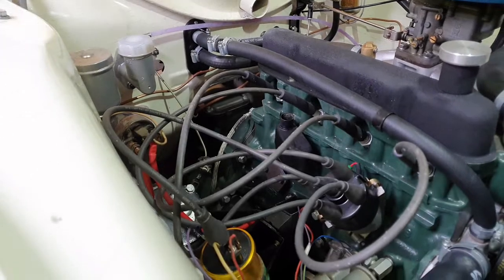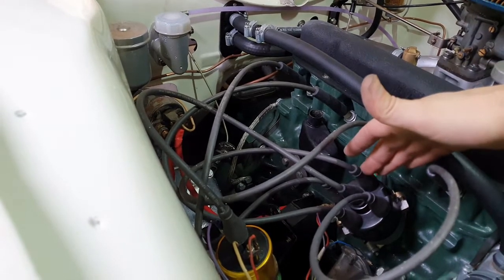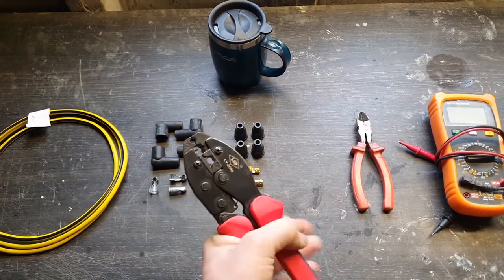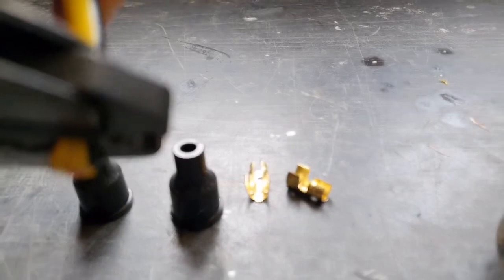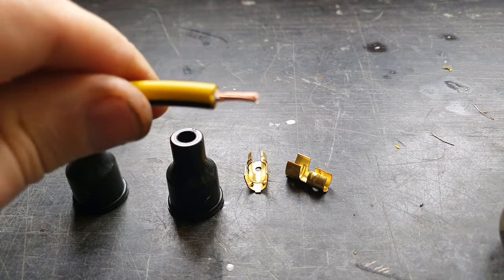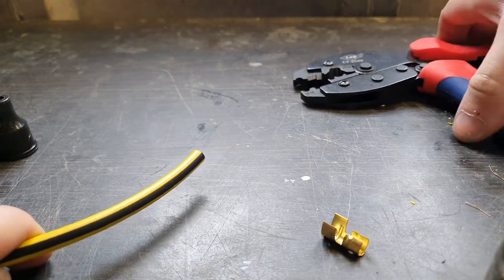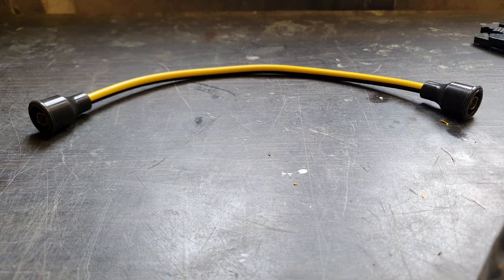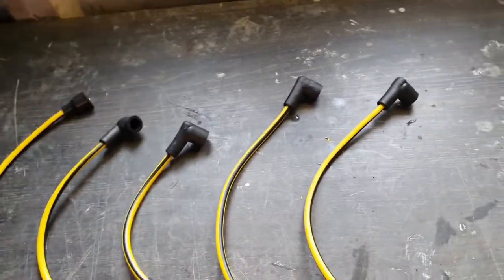Make your own HT Leads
An easy how to on making your own HT leads.

I wasn't happy with the leads that were on my engine as they were too long and looked untidy - easily fixed!

The crimping tool: